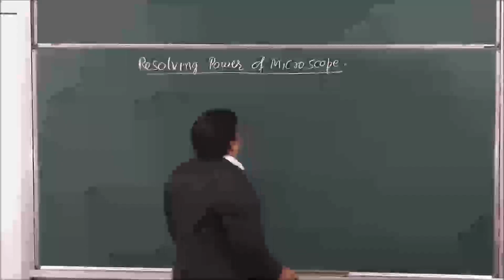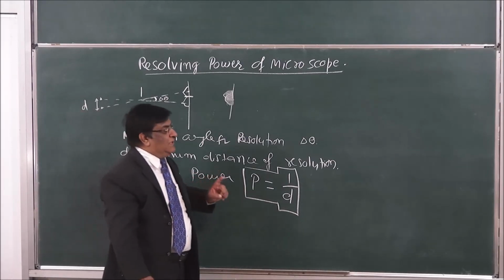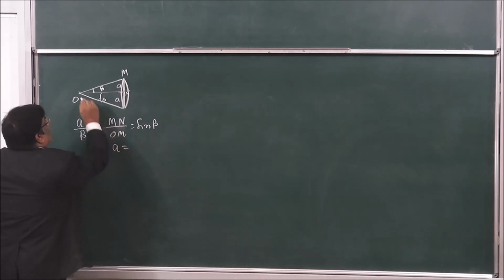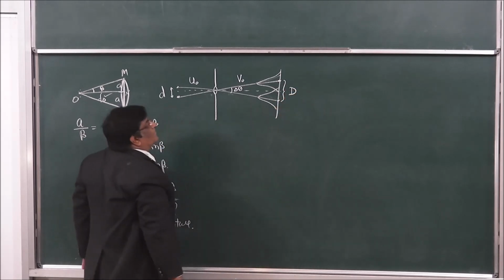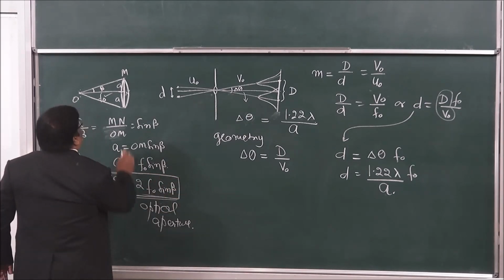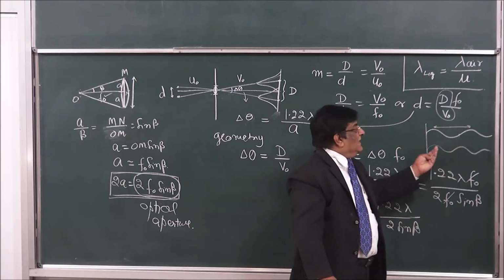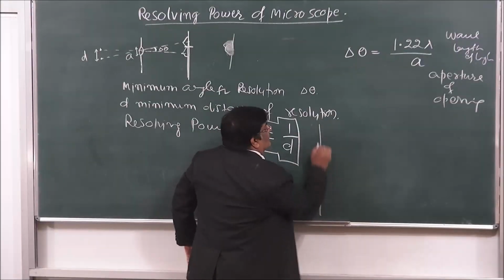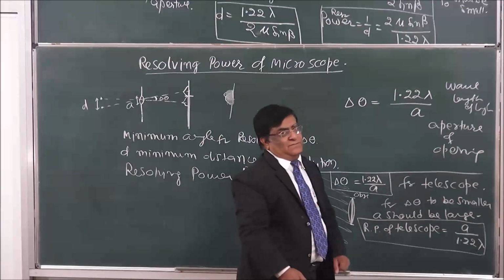PHY-XII-10-11 (2016) resolving power of microscope Pradeep Kshetrapal Physics channel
Physics, Class XII  Chapter : Wave optics    Topic: Resolving power of Microscope and telescope   Classroom lecture by Pradeep Kshetrapal. Language : English mixed with Hindi.